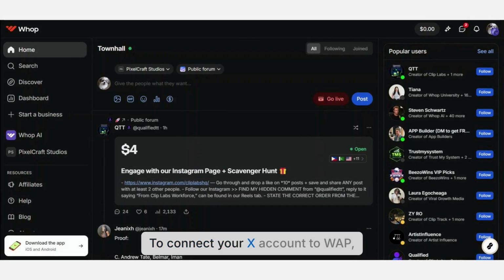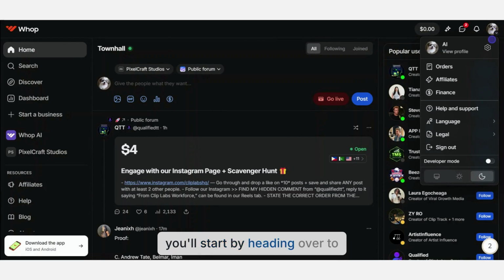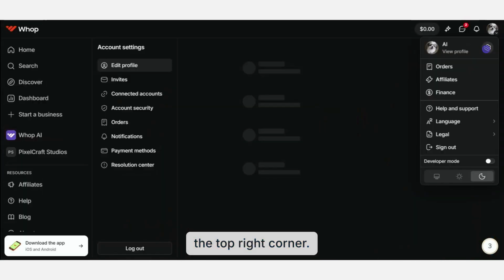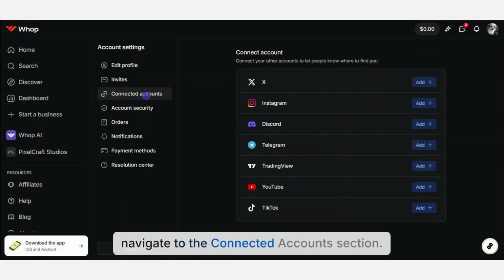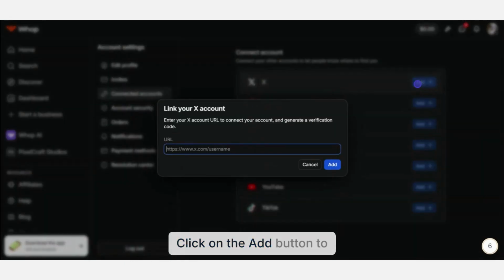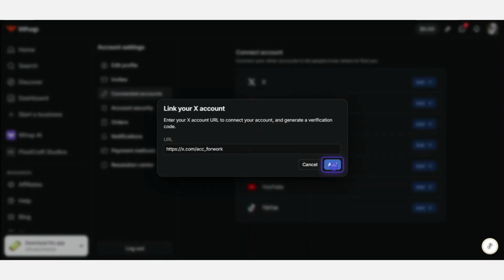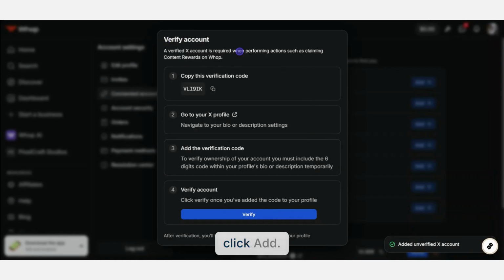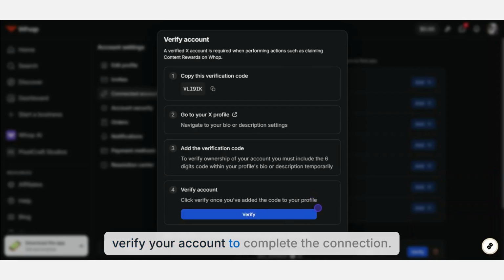How to Connect X to Whop (Easy Guide)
In this video, we discuss how to connect X to Whop, providing a full guide for 2026. We walk through the exact steps to link your X account to Whop, including navigating to connected accounts and verifying the integration. Whether you're looking to add X to Whop or set up the connection, this tutorial covers everything you need.

00:00 Introduction to Connecting X to Whop
00:13 Navigating to Connected Accounts
00:33 Linking and Verifying Your X Account
00:53 Feedback Request